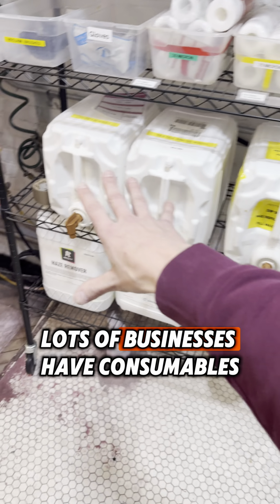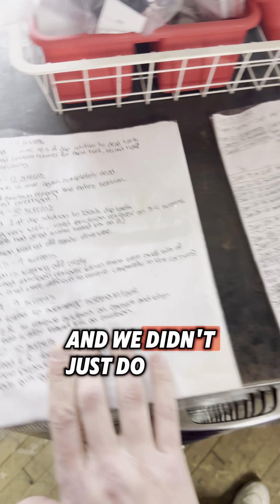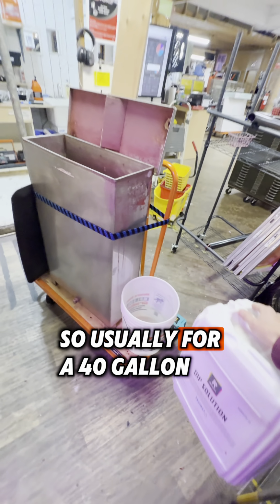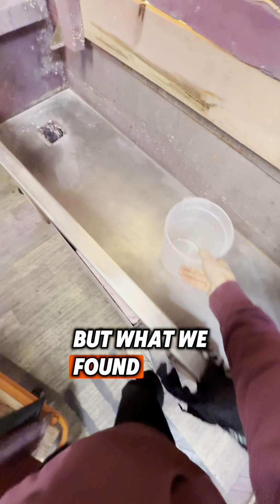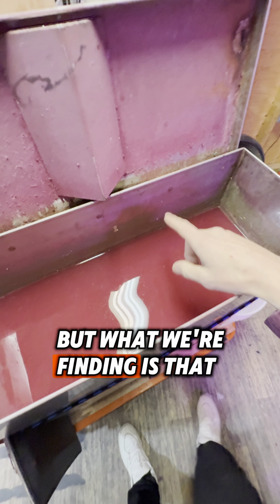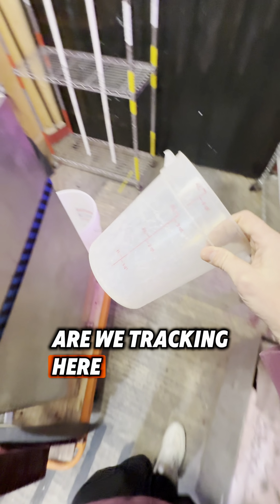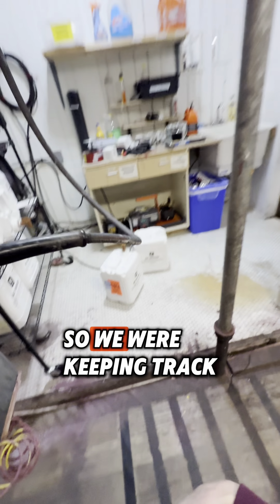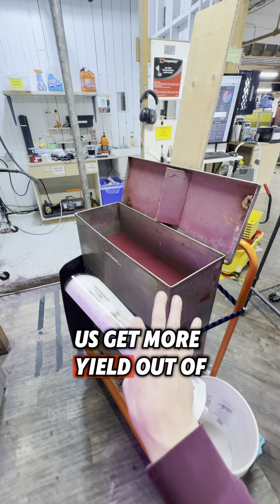Dip Tank Secrets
In our business, I’ve found that sometimes the best solutions come from testing beyond the standard recommendations. For example, we discovered a way to make our dip tank chemistry last much longer and clean more screens than the manufacturer suggests. While I always recommend starting with the guidelines—they’re an essential foundation—experimenting with adjustments can uncover new efficiencies.

This approach isn’t just for screen printing; any business can benefit from rethinking their processes. Whether it’s streamlining workflows, reducing waste, or finding cost savings, testing and refining methods can lead to breakthroughs. For us, it means keeping production smooth and delivering on time. For your business, it might mean finding your own version of what works better. Never stop exploring ways to improve—it’s how we all grow.

Check out this Amazon list of cool stuff we use at the shop, and support my little channel at the same time

Originally posted on the shop Instagram Story. Tune in there for the first look at ideas, improvements, and more